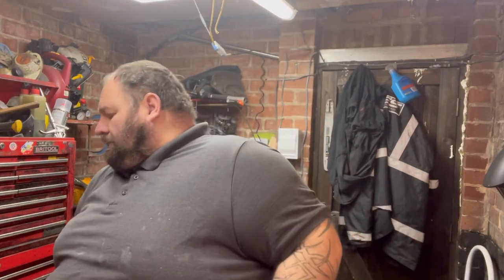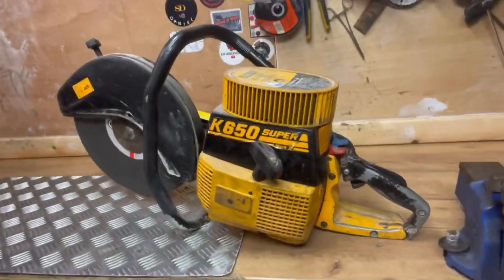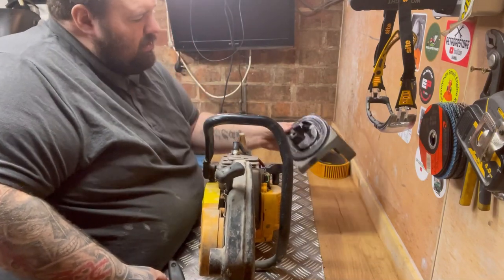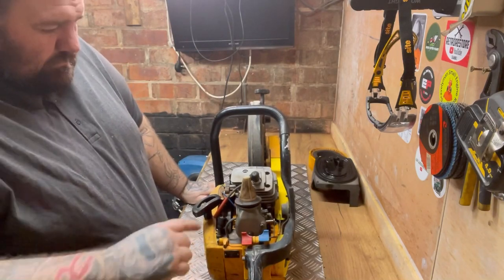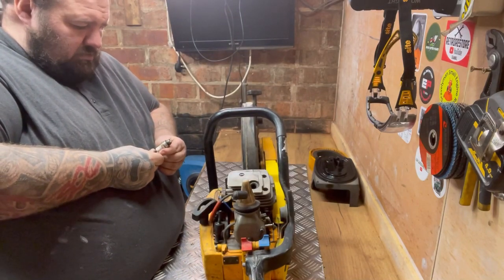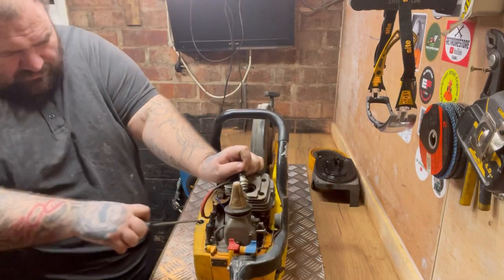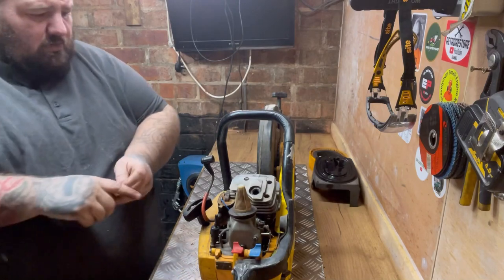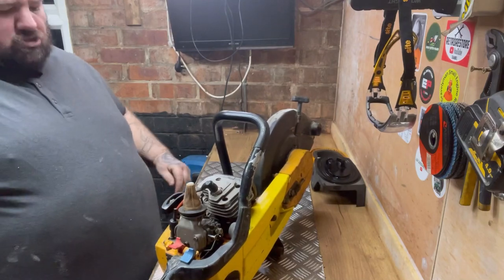howto repair a Partner metal saw k650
Howto repair a Partner metal saw k650 or stone saw in for a none starter let's find out if we can get it going